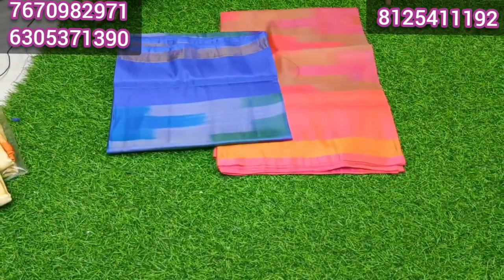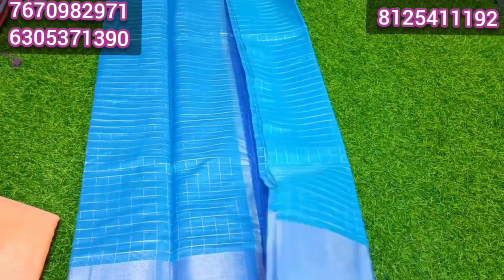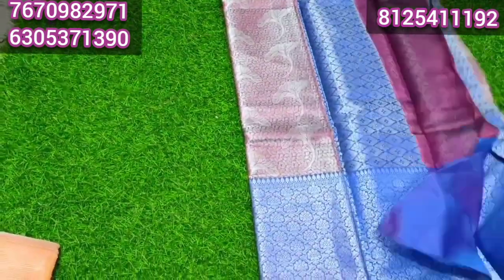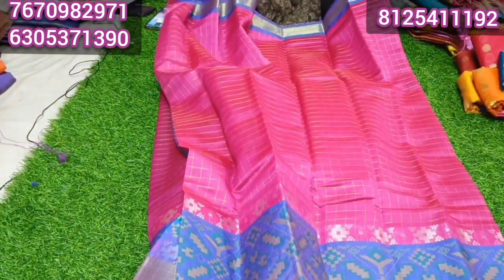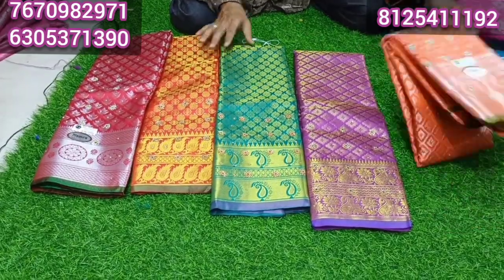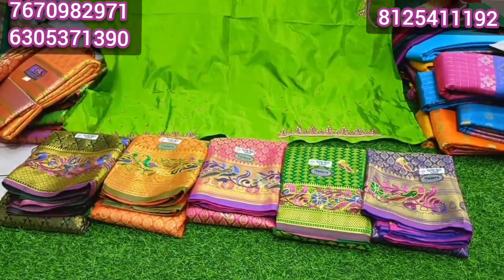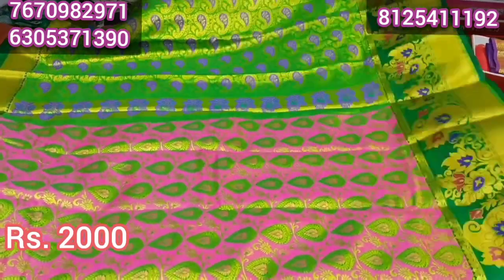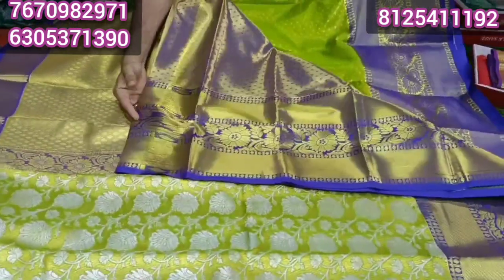Pure pattu & Fancy sarees with Cash on delivery & Free shipping | singles courier available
ఆఫర్ సేల్ | Latest Fancy sarees with cash on delivery & Free shipping | singles 👍

Royal 4 seasons

wholesale & Retail

#21-1-637, Ground floor
God Gift market
Rikab gunj
Hyderabad